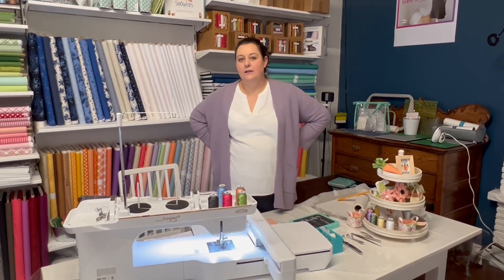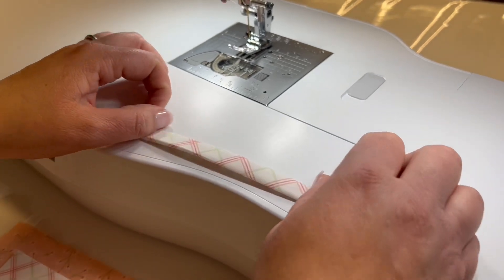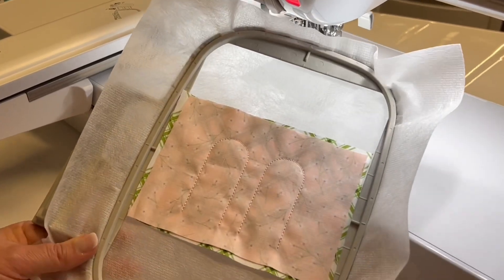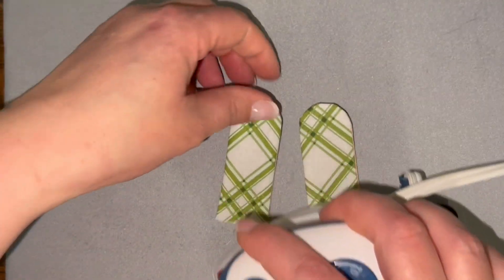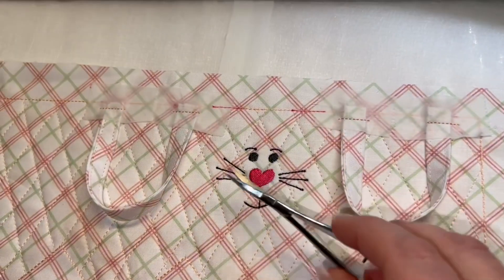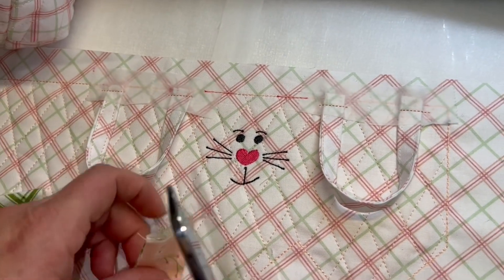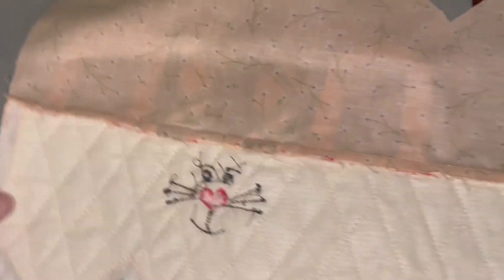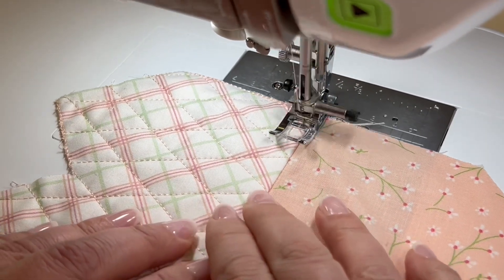Easter Tier Tray - BUNNY BASKET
This design is NOT sold outside of class kits.
The kit is a Kimberbell project event.
Keep an eye out on our website for the next class date.
sew-u-can.ca